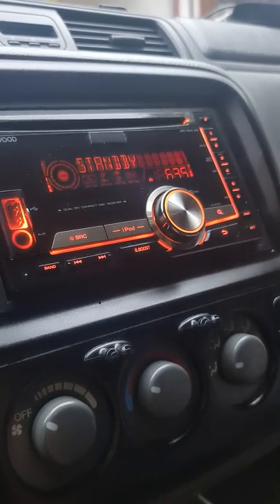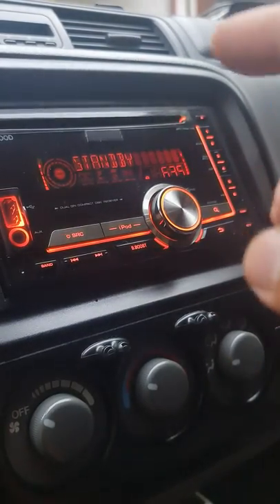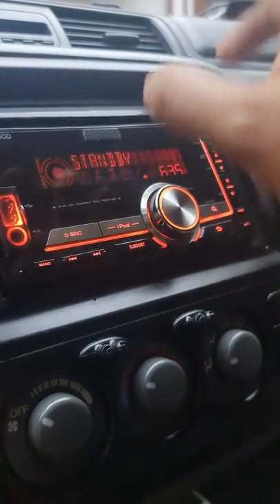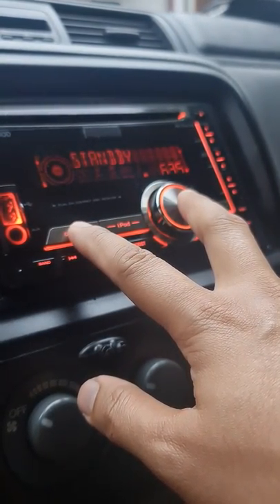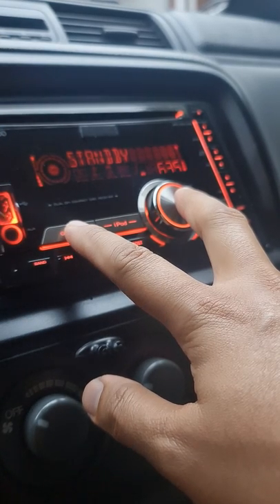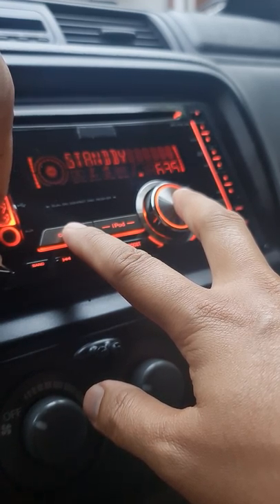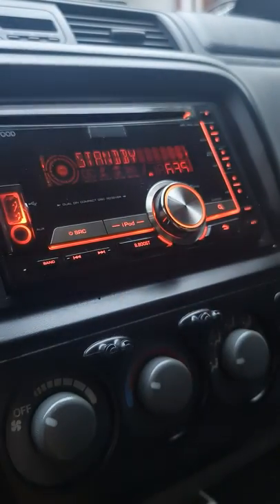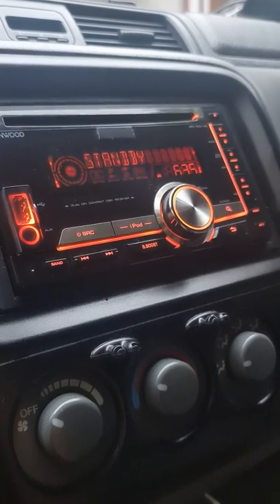Kenwood 86120 bottons not working - Fix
Kenwood 86120 all buttons not working fix!

how to do master reset:

Press and hold Power/Search Button and Menu Button then press the reset button for 30 seconds then release the reset button and the two other buttons. problem solve 😊